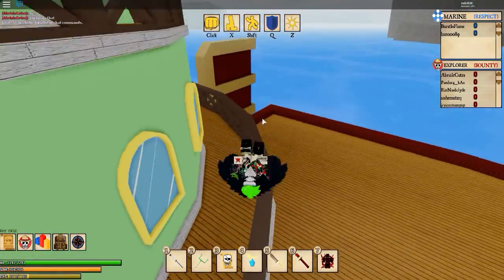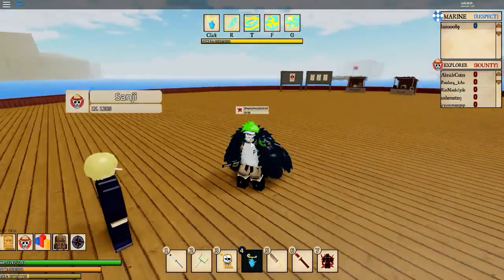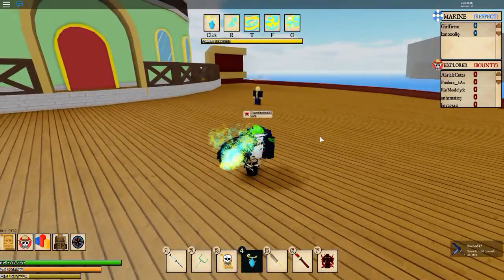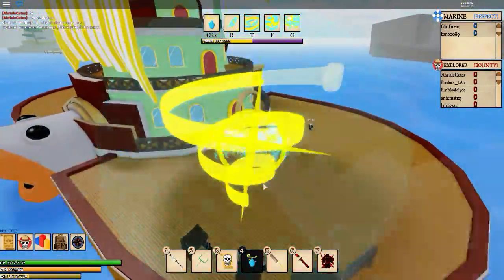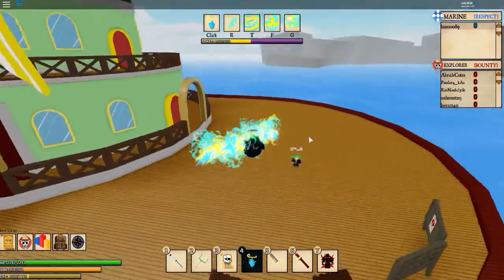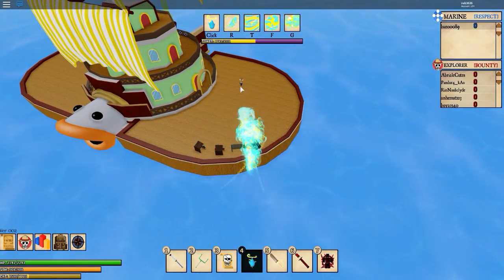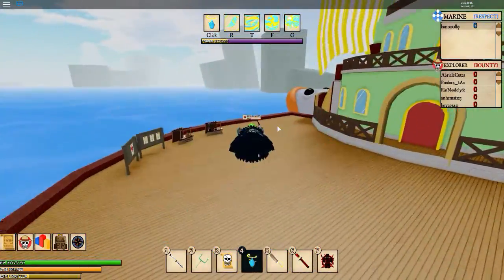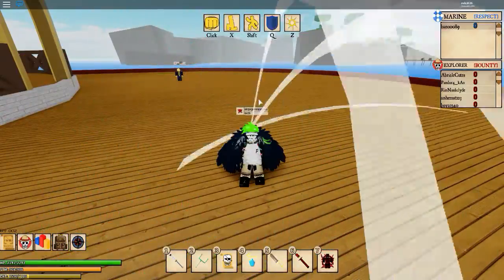PHOENIX SHOWCASE!! [TORI] | Ro-Piece | Roblox | One Piece ]